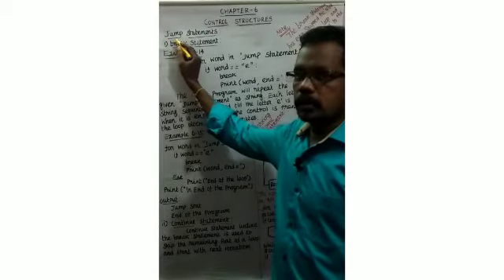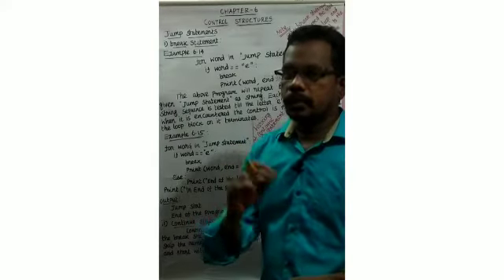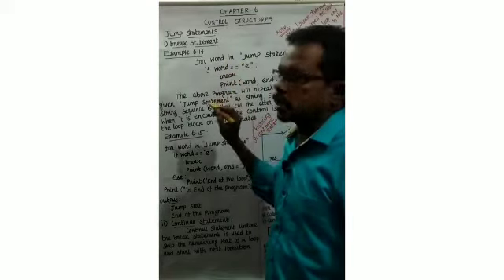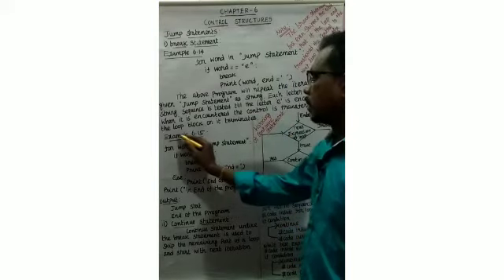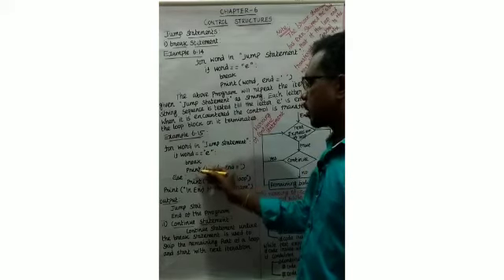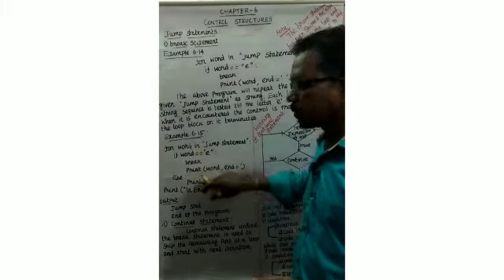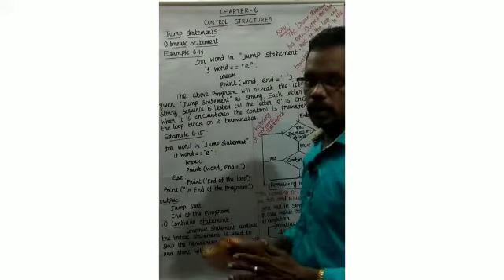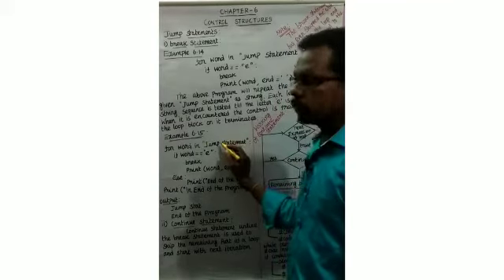XII - COMPUTER SCIENCE | Chap - 6 | Control structure | types of jump statement